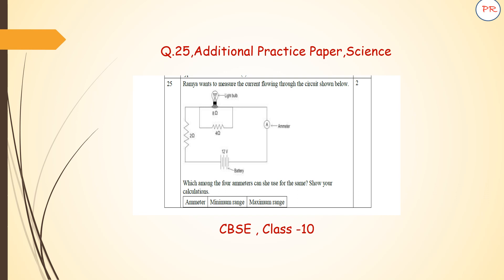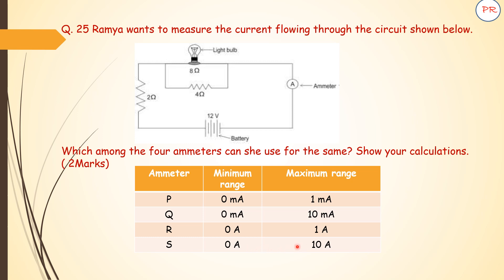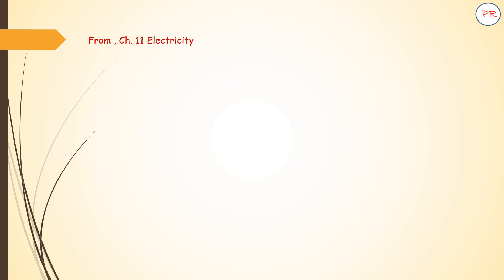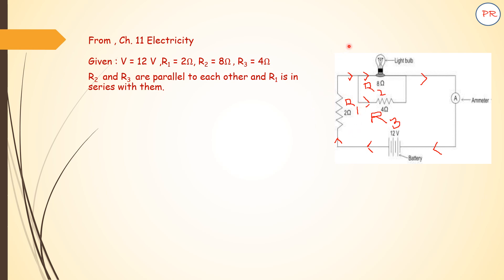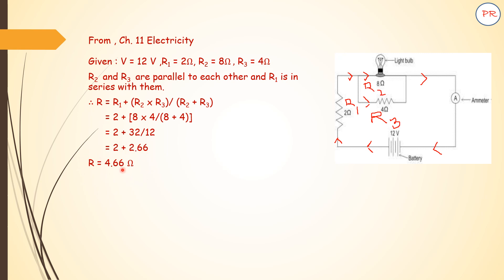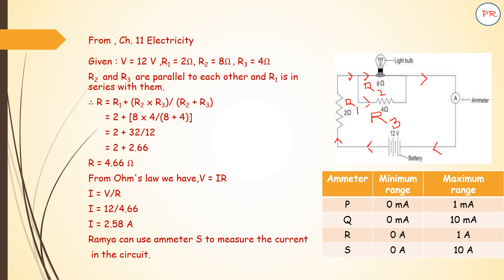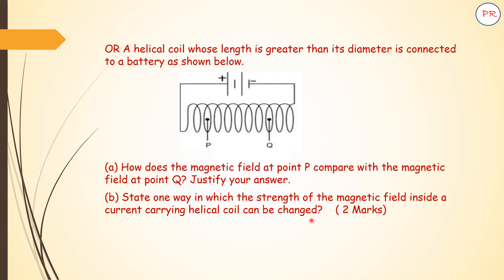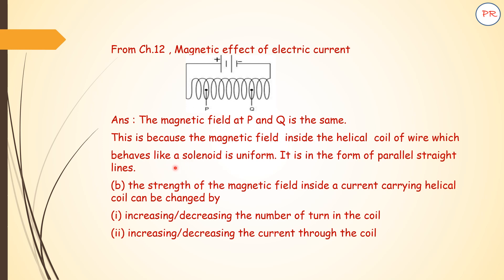CBSE Class - 10 ,Q. 25 Addition Practice paper Science | Ch. 11 and Ch. 12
This video explains how to solve Q.25 of additional practice paper Science provided by CBSE board.
For more videos and chapter wise practice paper
Our Videos

For Chapter wise practice paper
1)Ch.9 Light – Reflection and Refraction